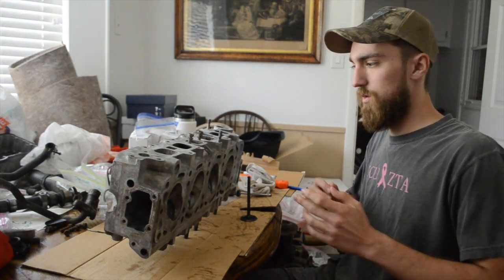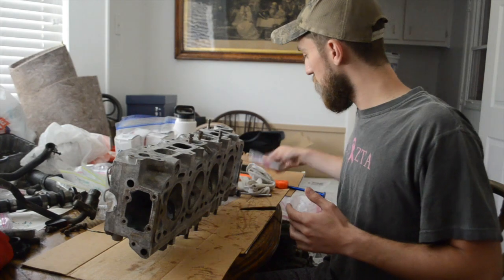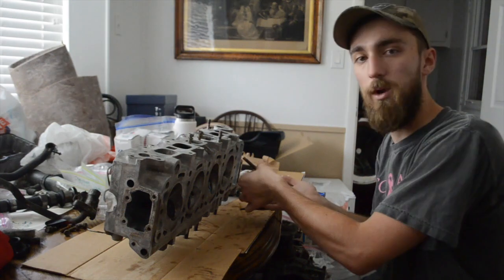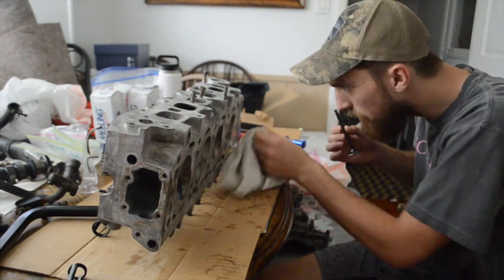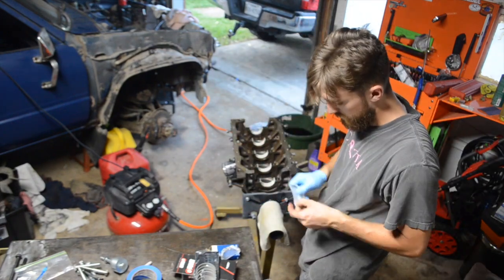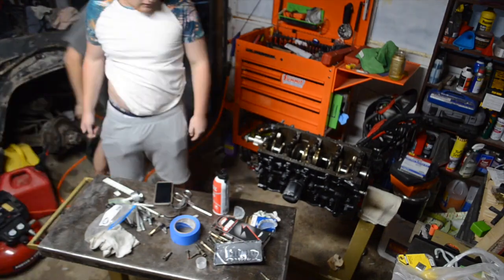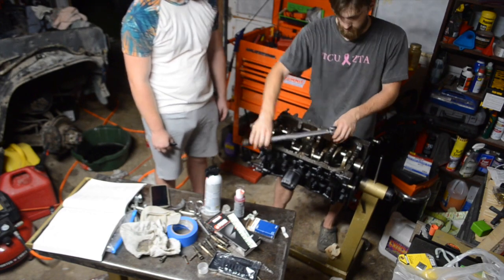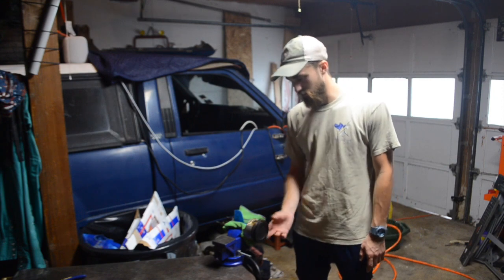BARN FIND 1986 Toyota Pickup.. Ep3.. Engine Building Pt1.. Valves, Crankshaft, Pistons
Here is some more progress on our 1986 Toyota Pickup.  You can see us seat the intake valves, re-install the crankshaft, and take the old/broken pistons off of the rods.